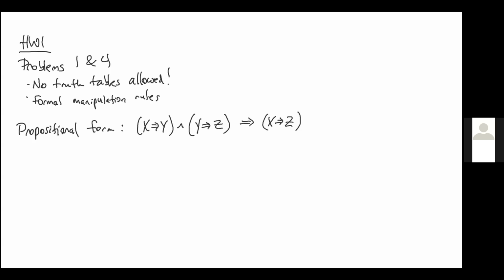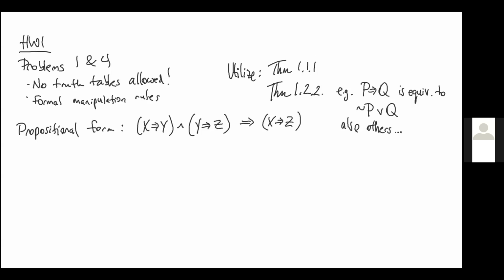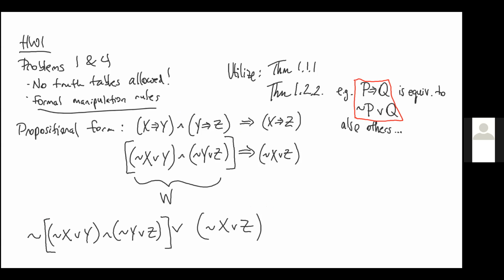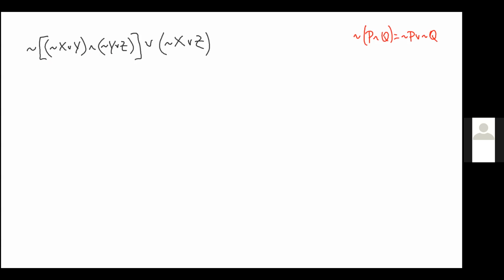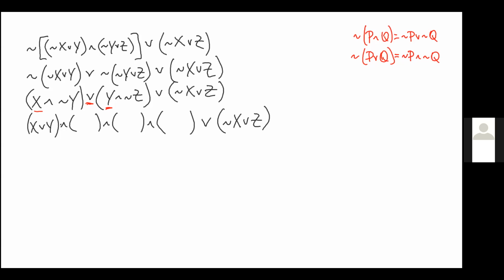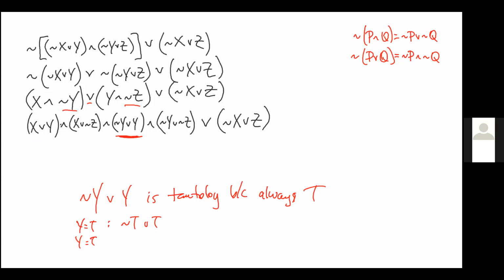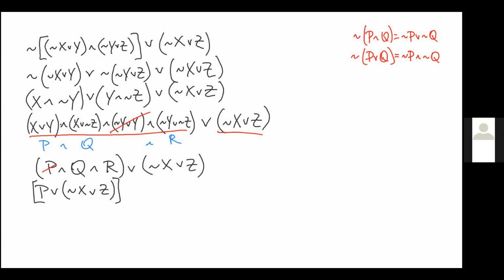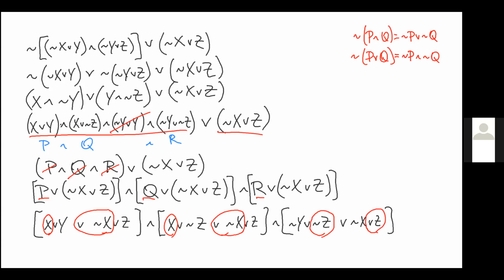MATH 8: Formal Manipulation of Propositional Forms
This video is intended to provide students with a more solid foundation for tackling some of the problems on Homework 1.